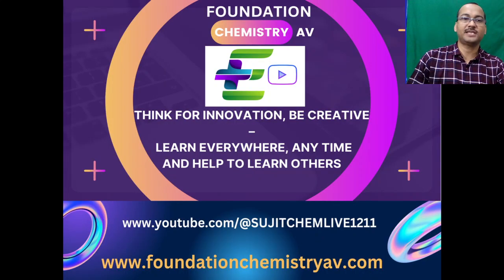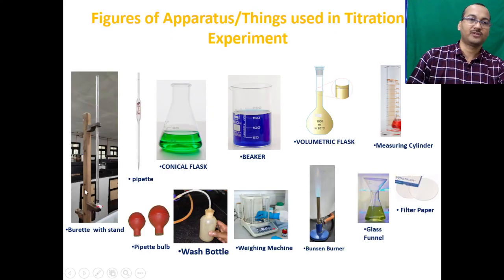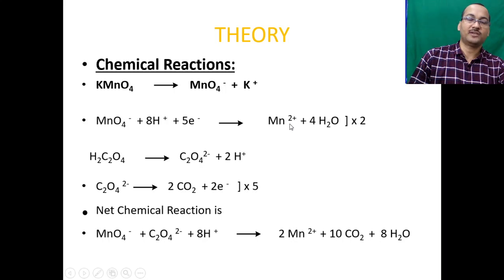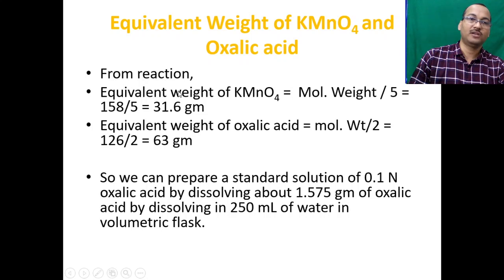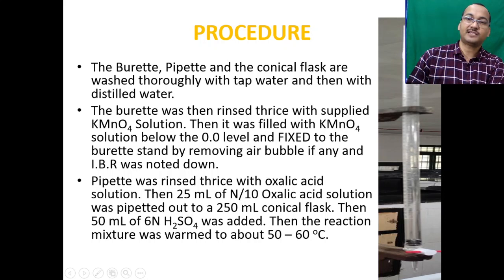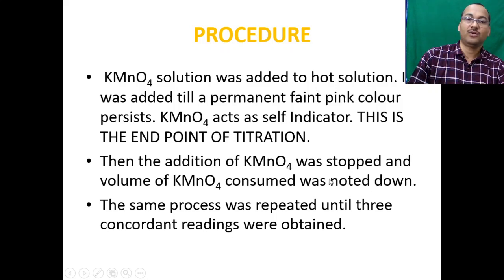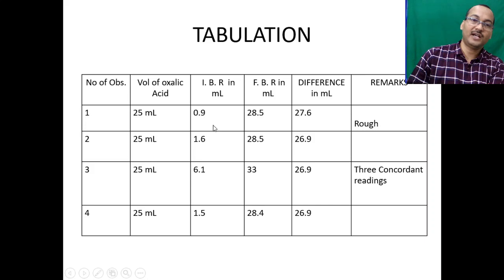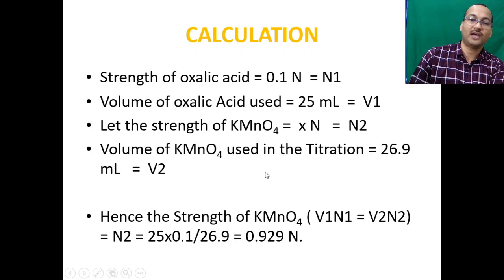REDOX TITRATION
THIS VIDEO IS USEFUL FOR 11TH AND 12TH CLASS STUDENTS. STUDENTS WILL LEARN WHAT IS REDOX TITRATION WHERE ONE COMPONENT IS OXIDISED AND OTHER SPECIES IS REDUCED IN REACTION MEDIUM.